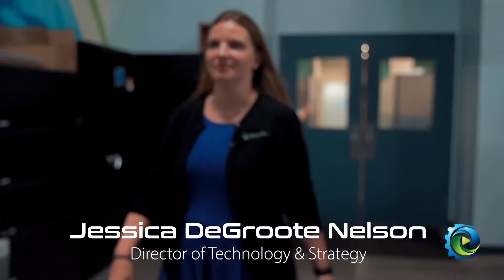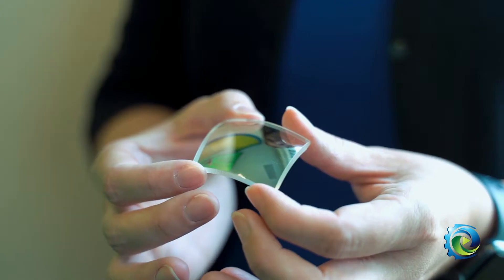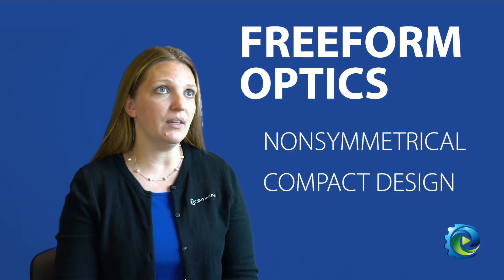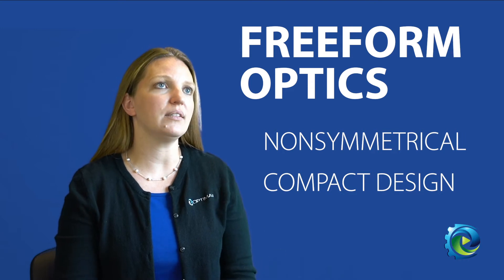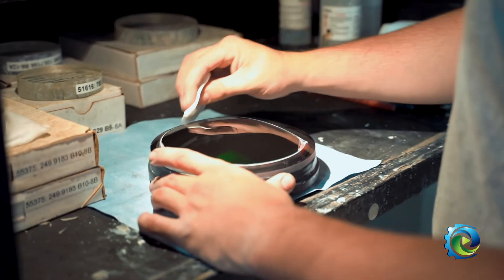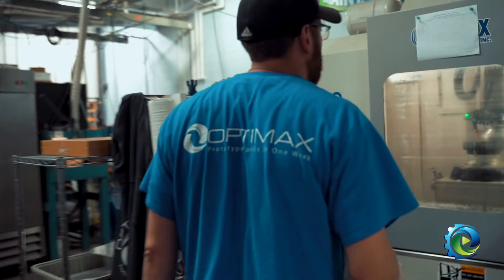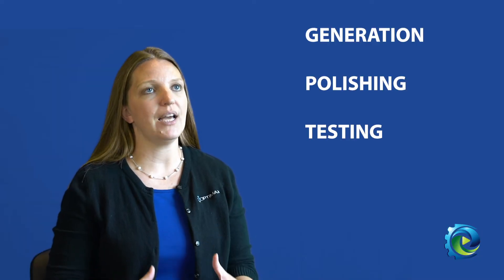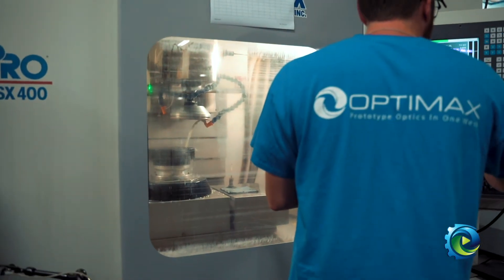Evolution of Freeform Optics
Optimax's "How It's Manufactured" series takes on the evolution of freeform optics with this video. See how our engineers define what a freeform is, what applications they are used for, and how they went from research to reality.

Optimax Freeform Capabilities
Customers trust Optimax to create high-quality optics and deliver them fast, and our freeforms are no exception. Designing with freeforms requires fewer elements, lighter weight and increased flexibility for your system.

Engineering the Solutions of Tomorrow
Optimax is America’s largest optics manufacturer. On the cutting edge of future applications, Optimax implements an engineered solutions approach to help our customers achieve breakthroughs in the aerospace, defense, semiconductor, research, and medical industries. Optimax has a wide range of capabilities to support your programs, including aspheres, cylinders, freeforms, prisms, spheres, and advanced e-beam, APS, IAD, and IBS coatings.

Connect with Optimax Online!